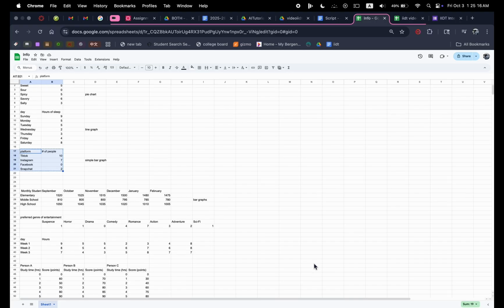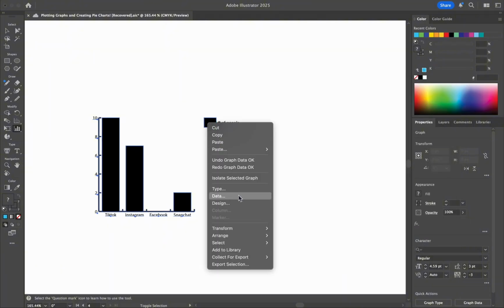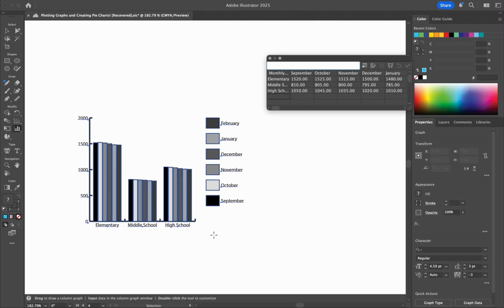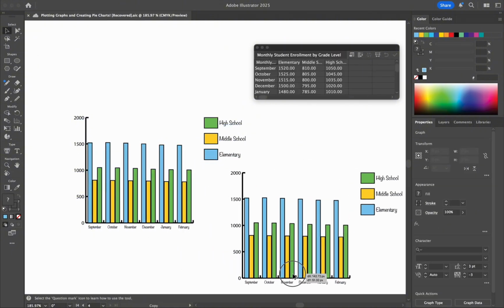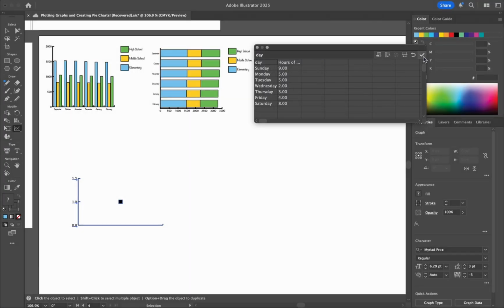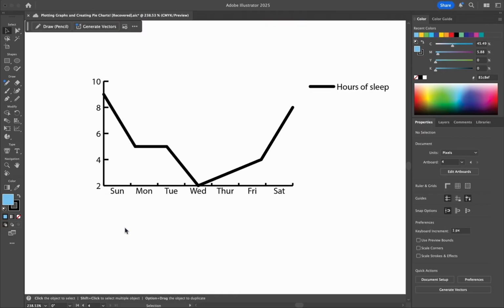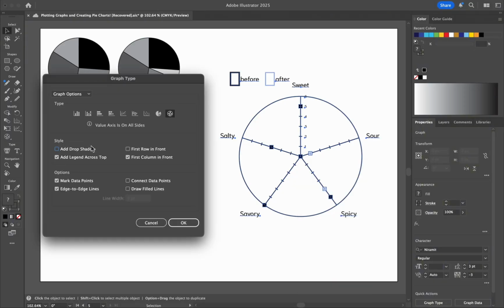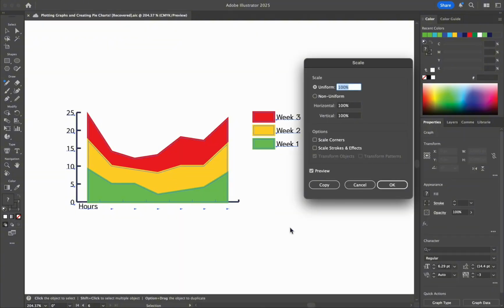Graphs & Charts in Adobe Illustrator